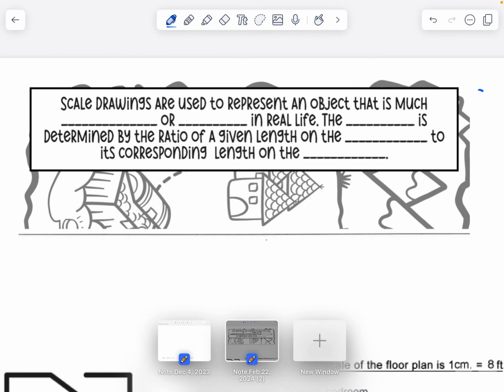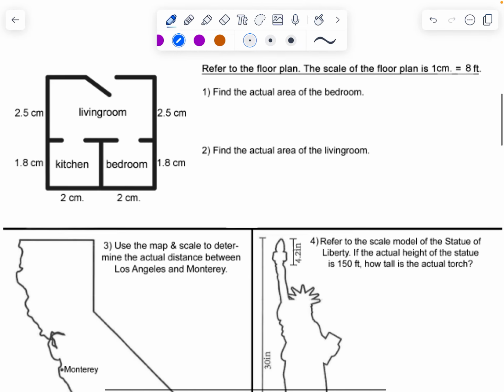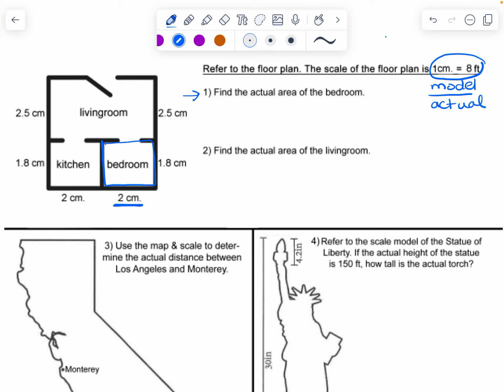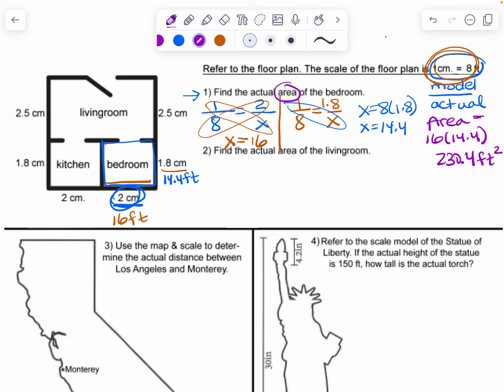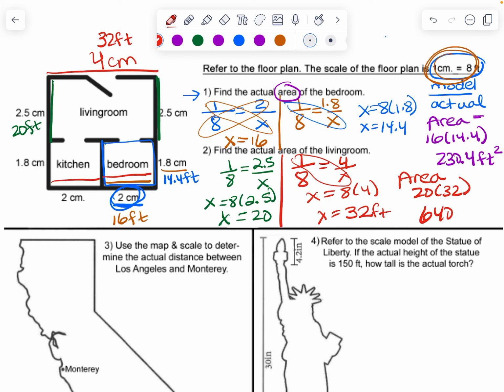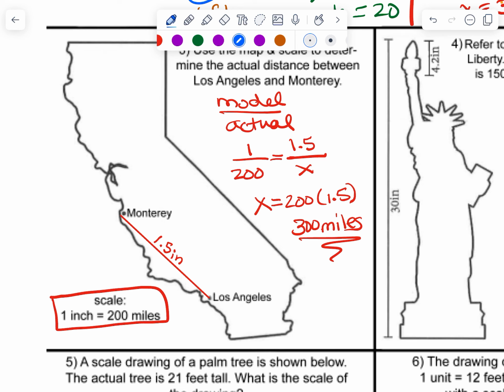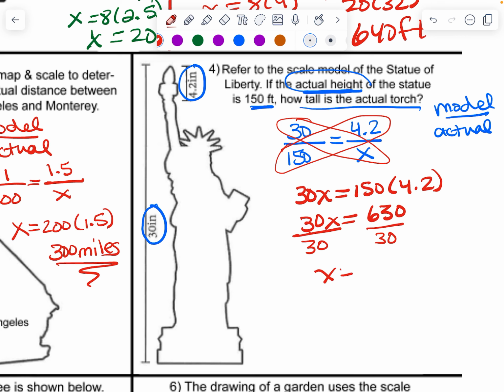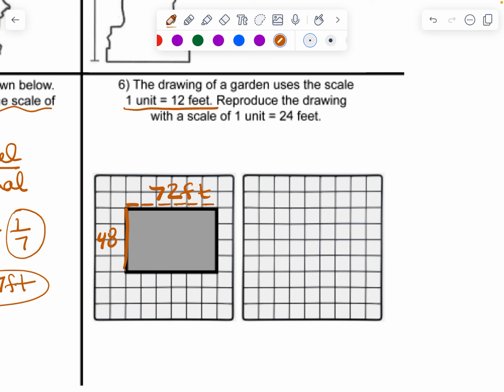scale drawings and models 2024